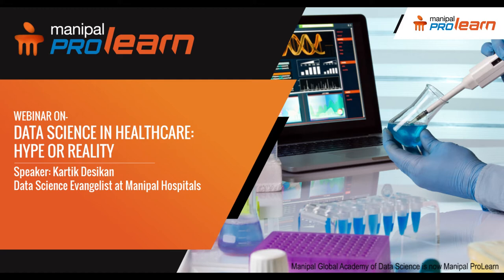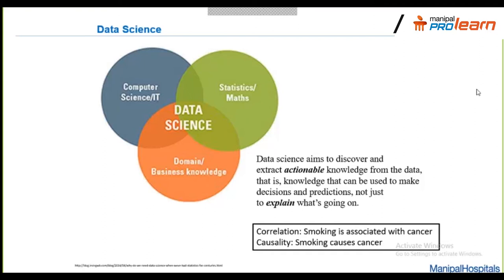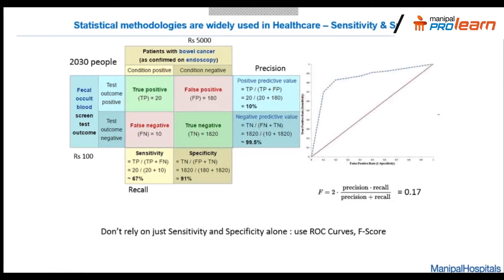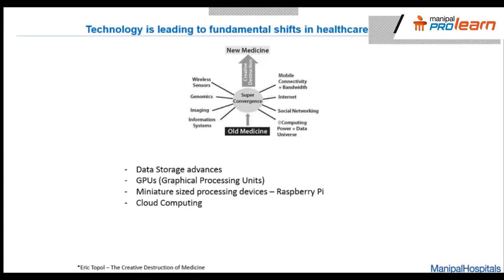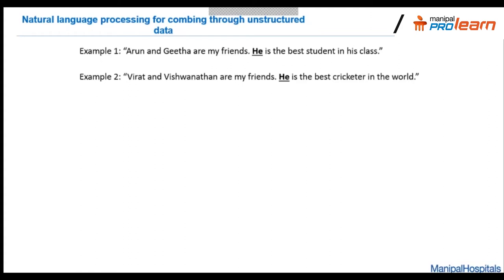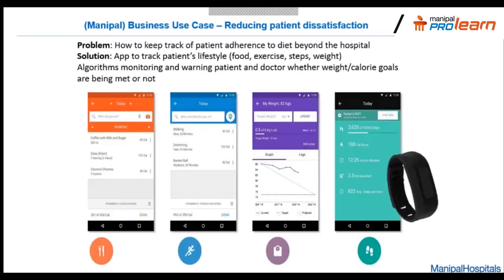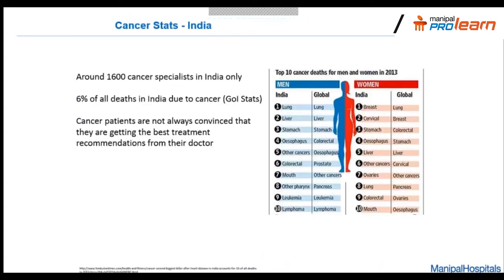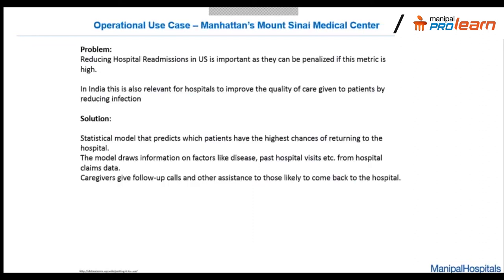Data Science in Healthcare Industry : Hype or Reality ? | Manipal Prolearn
Data Science in Healthcare: Hype or Reality
PG Diploma in Data Science (Full Time):
In this video on Data Science in Healthcare: Hype or Reality, we’ll be discussing the impact of data science on healthcare.
• Various statistical methodologies are widely used in healthcare
• Sensitivity and specificity, Clinical trials, and decision trees are used to diagnose a disease and proceed with its treatment
• Data storage advances, GPUs (Graphical Processing Units), and Cloud computing
• NLP (Natural Language Processing) is used to combine unstructured healthcare data
• Disease prediction algorithm, Telemedicine, Remote patient monitoring, mobile apps, and self-managing devices are advancements of Data Science in healthcare
About the PG Data Science course
PG Diploma in Data Science (Full Time) offered at Manipal ProLearn is one of the top 3 Data Analytics Courses in India. The full-time program extends to 11 months with 8 months of training and 3 months of internship. Manipal ProLearn helps you get placed in a top company after successful completion of course.
Who can take up this course?
• Any graduate interested in data science
• Graduates with 0-3 years of work experience who want to switch to data analytics field
Skills acquired in the Data Analytics Program
• Apply the methods, tools and techniques to real-world problems by leveraging technologies such as R, Python, Excel, SQL, NoSQL, Tableau, Hadoop, Pig, Hive, Apache.
• Make critical decisions through analysis, modelling, visualization, etc.
• Cleaning and unify messy and complex data set with Data Scrapping and Data Wrangling
What is the curriculum of the PG Diploma in Data Science program at Manipal ProLearn?
• Statistical Techniques for Data Science
• Data Scrapping and Data Wrangling
• Data Analysis and Visualisation
• Big Data Technologies
• Introduction to AI
• Machine Learning
• Project Internship

# Datascience # Healthcareanalytics # datascienceandhealthcare